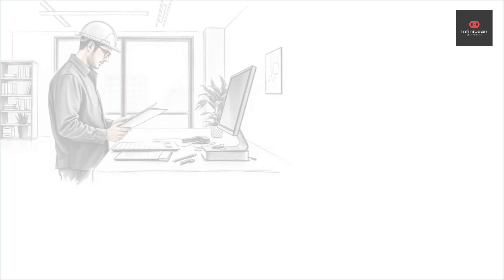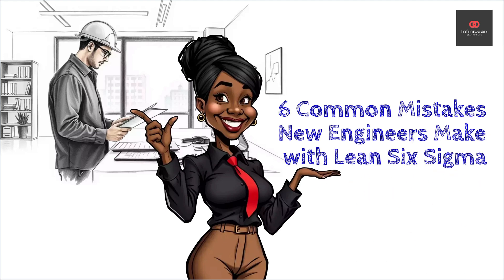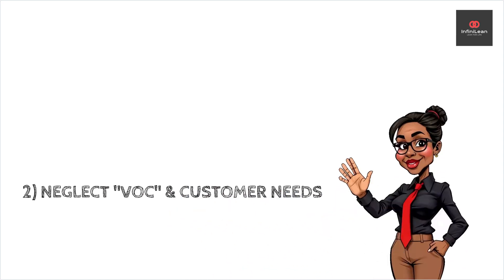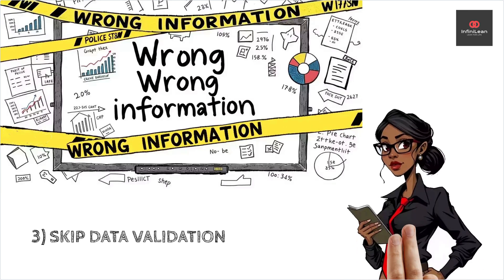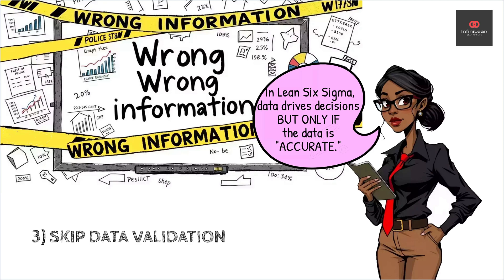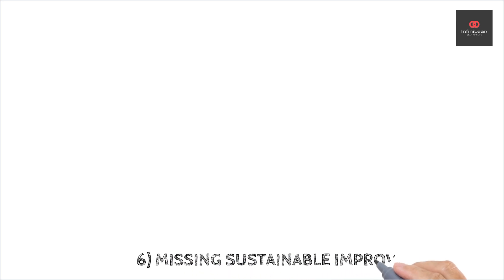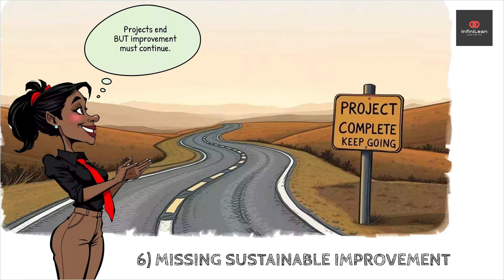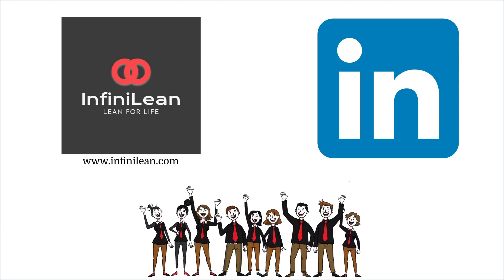🎯 Top Lean Six Sigma Mistakes New Engineers Make (And How to Avoid Them)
🚧 Avoid These Common Lean Six Sigma Mistakes!

Are you new to Lean Six Sigma and eager to drive real improvements, but unsure where to start? In this video, we reveal new engineers' most common mistakes when implementing Lean Six Sigma projects and, more importantly, how to avoid them.

From unclear project scopes and ignoring the Voice of the Customer (VOC) to skipping data validation and underestimating change management—these pitfalls can derail your progress. Learn how to stay focused on your goals, implement sustainable changes, and follow a structured DMAIC approach that leads to actual results.

This video is ideal for new engineers and professionals looking to build a strong foundation in Lean Six Sigma without attending costly courses.

📌 Watch now to fast-track your learning and avoid these critical errors!